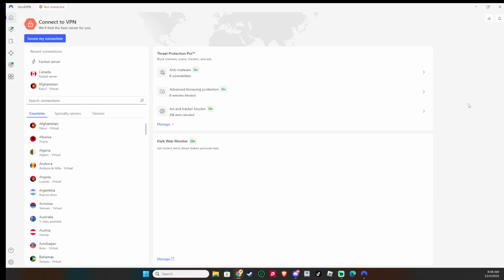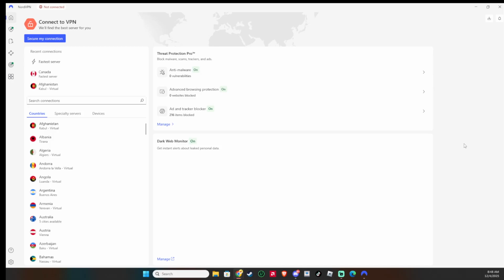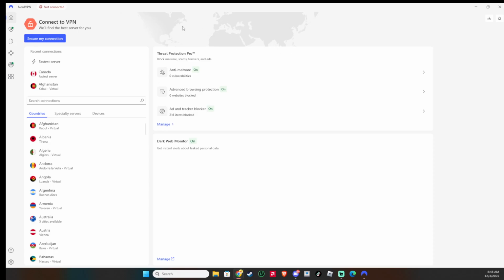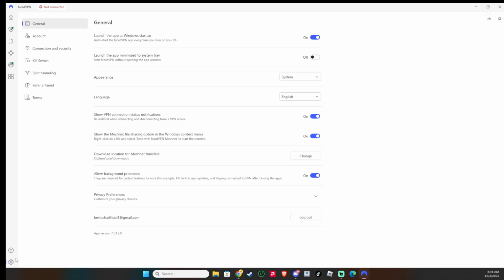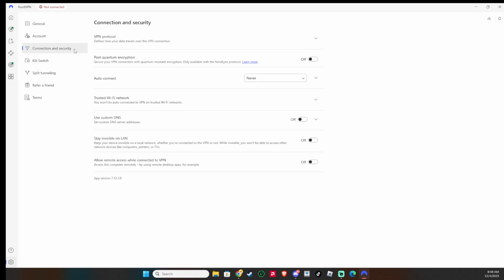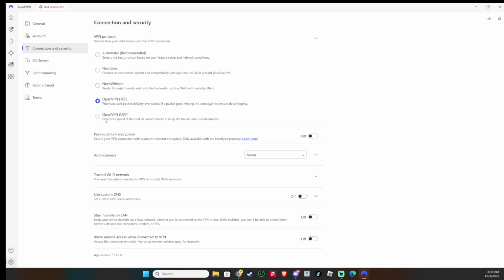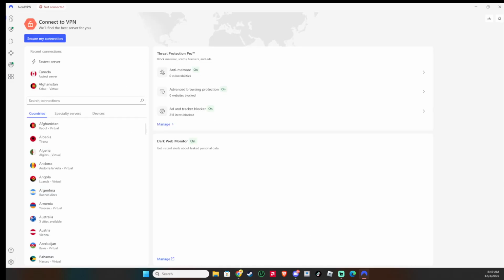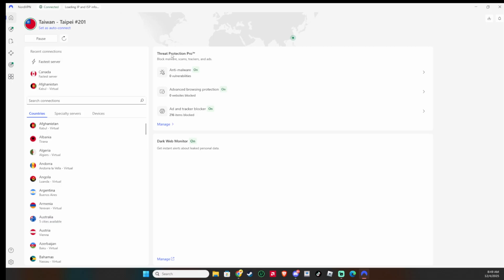How to Switch Protocol to NordLynx or OpenVPN in NordVPN [2026 Full Guide]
How to Switch Protocol to NordLynx or OpenVPN in NordVPN

In this video, I will show you how to manually switch your connection protocol to NordLynx or OpenVPN within the NordVPN application to optimize your connection speed and stability. Sometimes the automatic selection does not provide the best performance for your specific network, so knowing how to toggle between these options is essential for troubleshooting connectivity issues or bypassing firewalls.

We will navigate to the Settings menu and access the Connection tab, where you can disable the 'Auto-connect' protocol feature and select your preferred option. We cover the key differences between NordLynx, which offers superior speed (WireGuard based), and OpenVPN (TCP/UDP), which is often more stable and reliable for bypassing strict network restrictions.